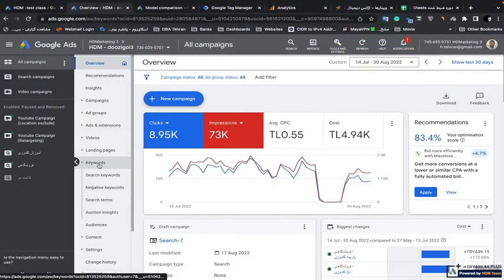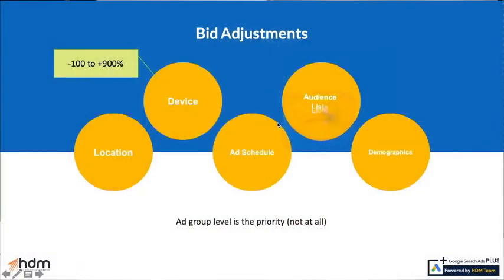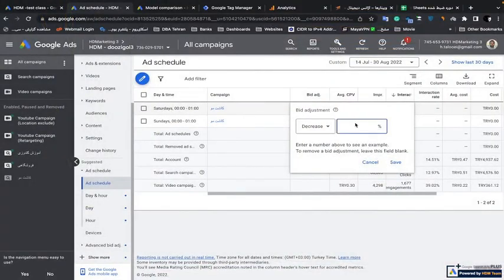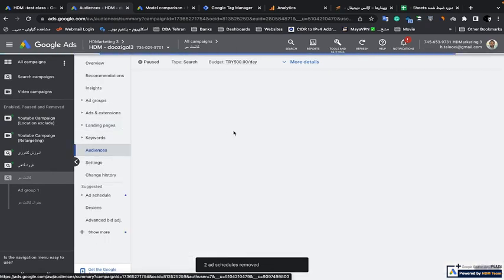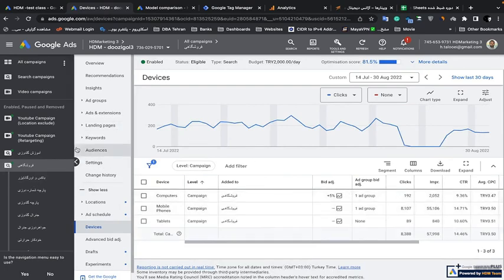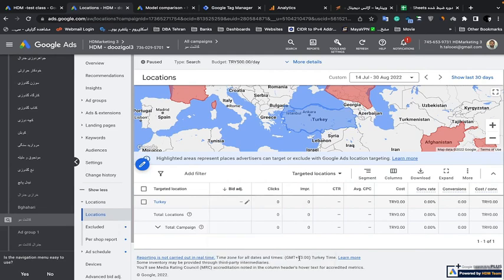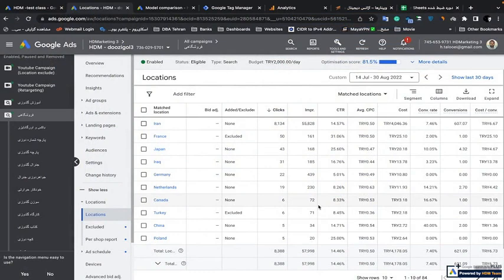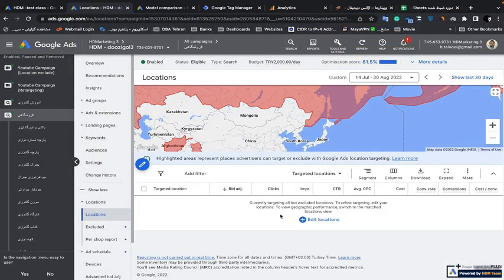Bid Adjustment and how to use it- Free Google Ads Course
In this video, you’ll learn how to use Bid Adjustment in Google Ads to better control your ad spend and improve campaign performance.
Bid adjustments allow you to increase or decrease your bids based on specific factors like device, location, time, audience, and more — giving you the power to target the right users at the right time.

Discover how to use bid strategies to optimize conversions, reduce wasted ad spend, and improve your overall ROI.

What You’ll Learn:
- What bid adjustments are and how they work in Google Ads
- Types of bid adjustments: device, location, schedule, audience, and more
- How to apply and manage bid adjustments effectively
- Real examples of using bid adjustments for higher performance
- Best practices for balancing cost and targeting precision

Unlock smarter bidding with Google Ads bid adjustment techniques to maximize your results!